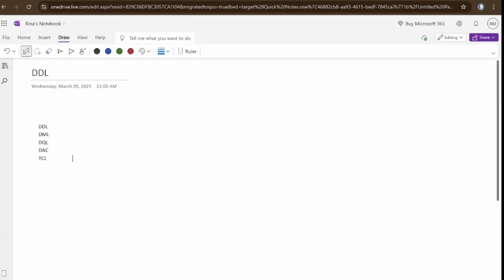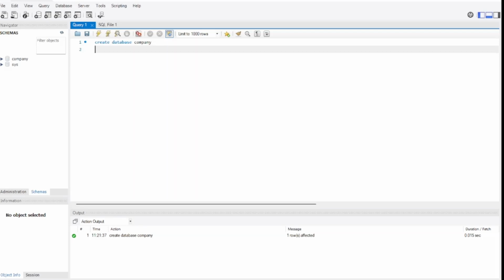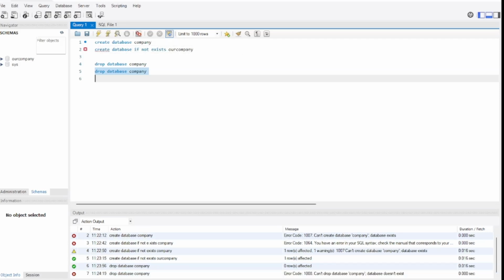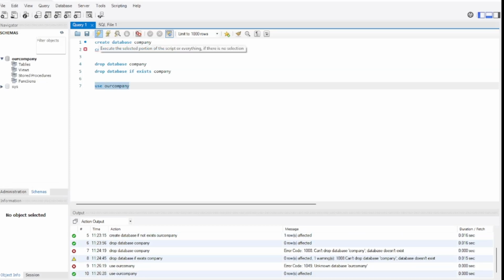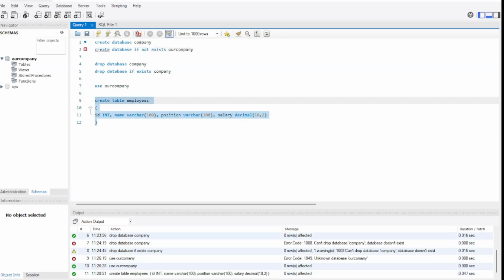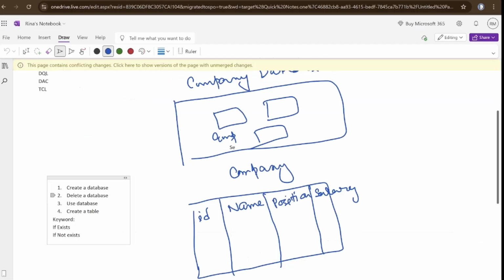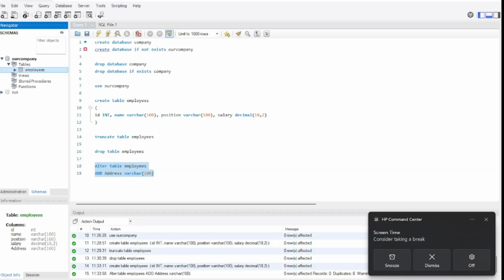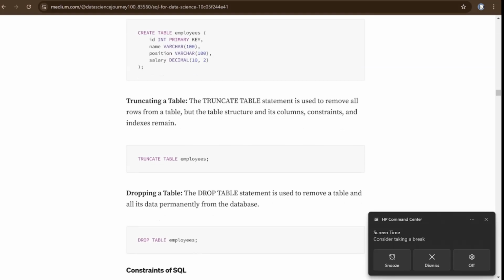Data Definition Language DDL Commands in SQL